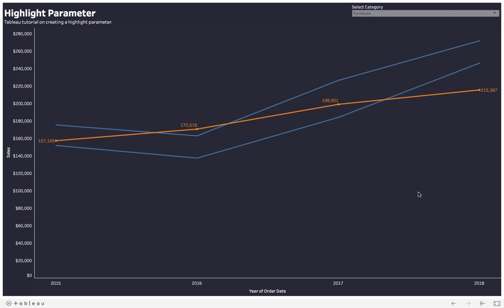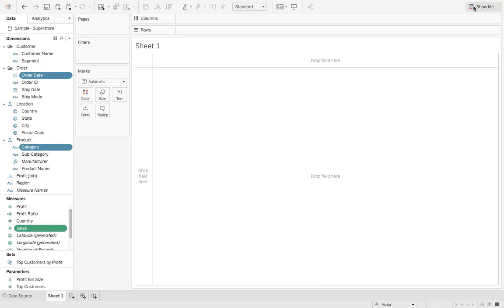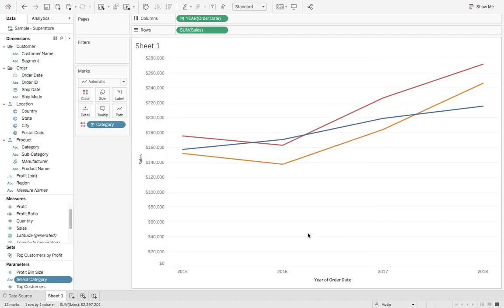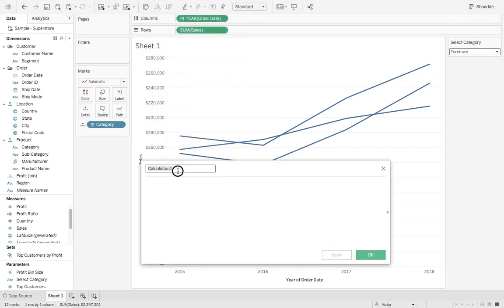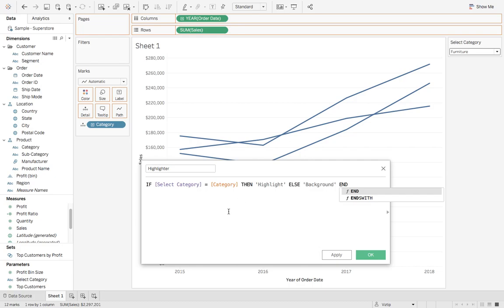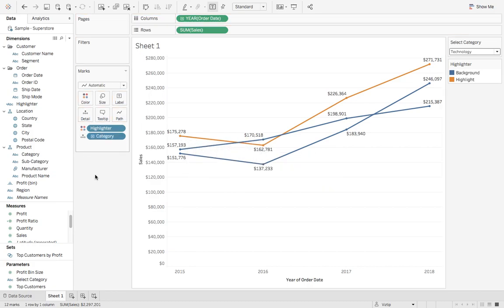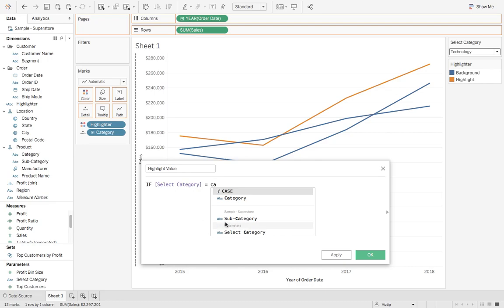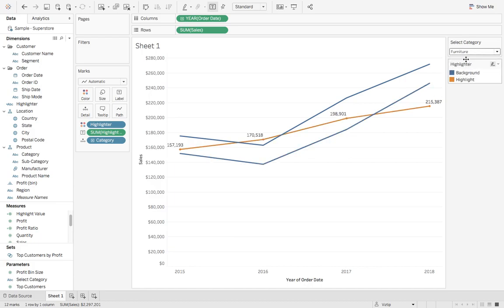Tableau Tutorial - Parameter Highlighting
Quick video tutorial on how to create a highlight parameters in Tableau.